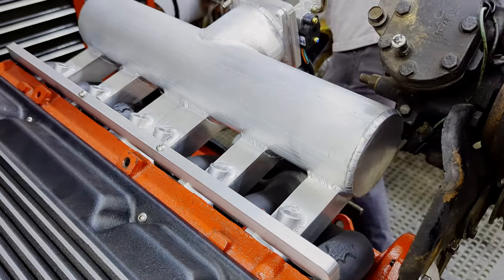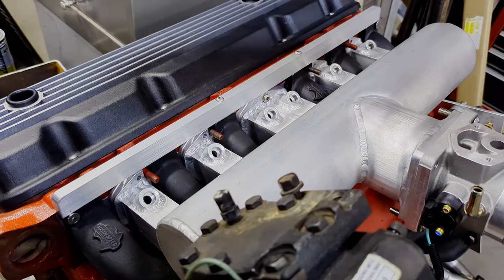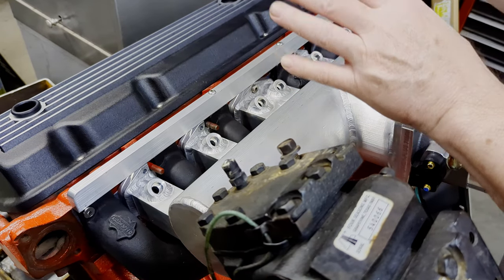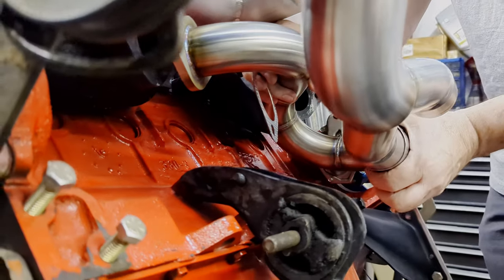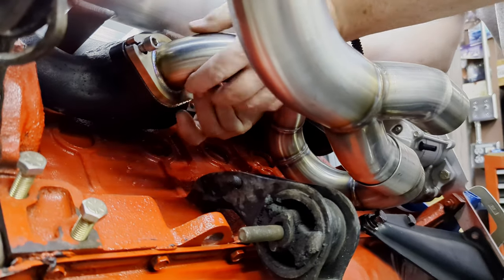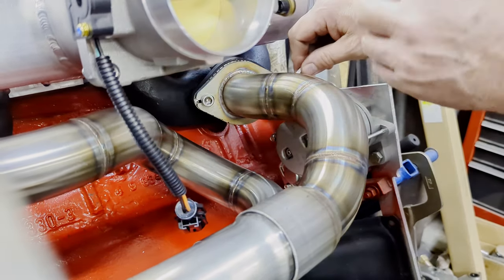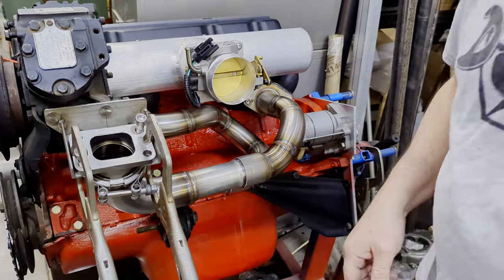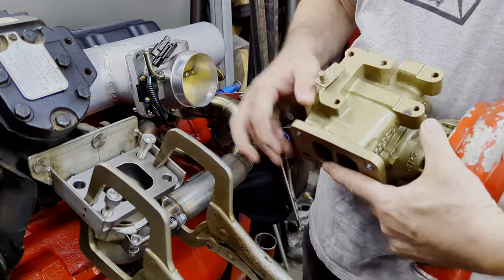Slant 6 Dutra Dual Turbo Pipe Kit Installation Instructions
Mopar 170/198/225 Slant Six Turbo Pipe Kit Installation Instructions.

In this video we demonstrate how to install Gill Welding & Fabrication's PBT-AC Turbo Pipe Kit for Dutra Dual exhaust manifolds.